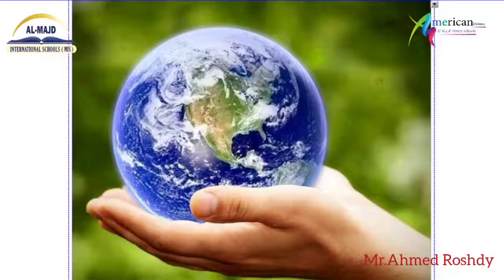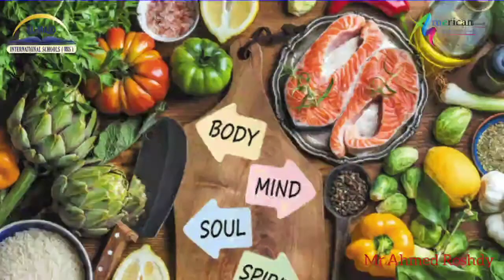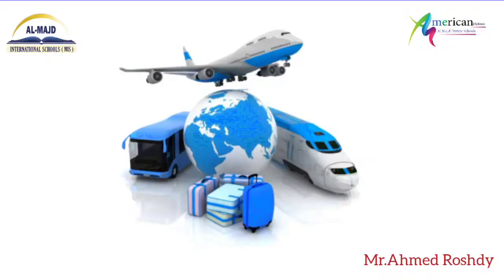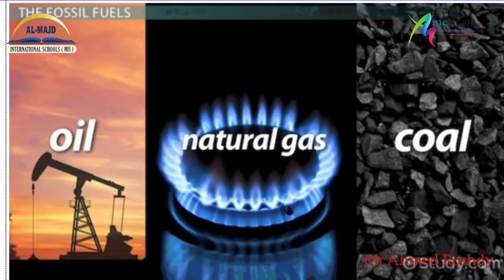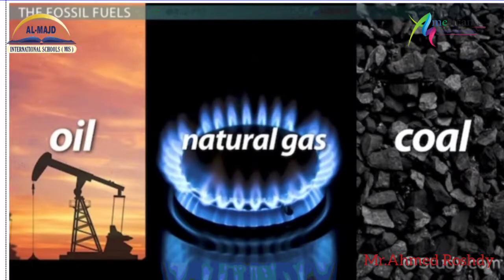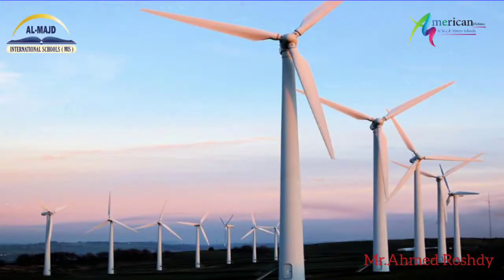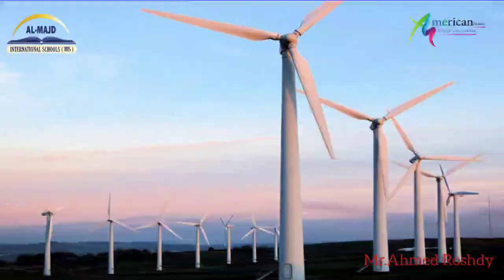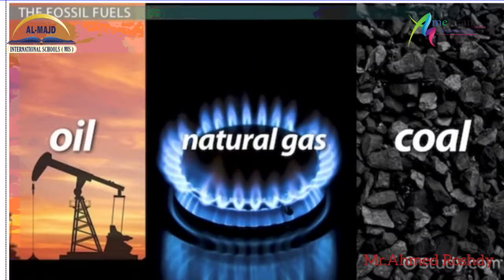Grade5, Social studies, Unit6 Lesson 1